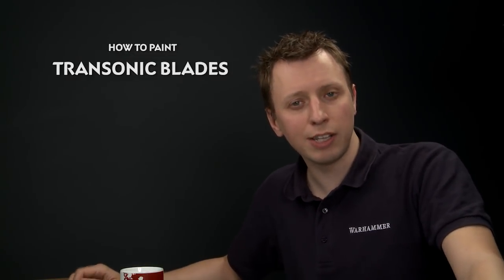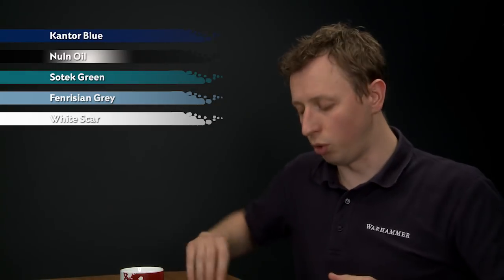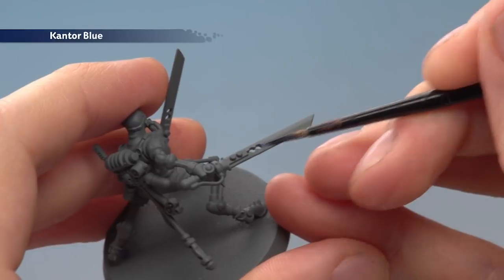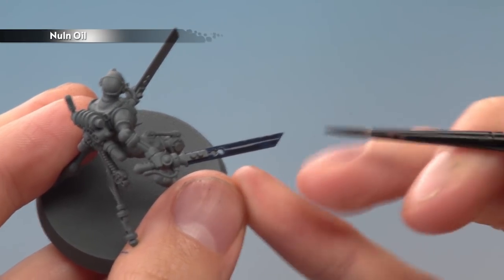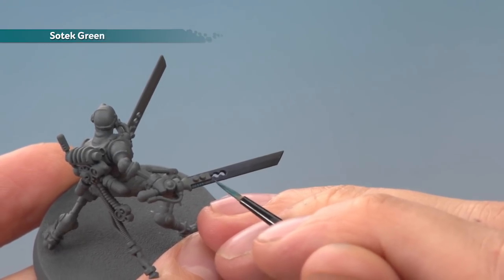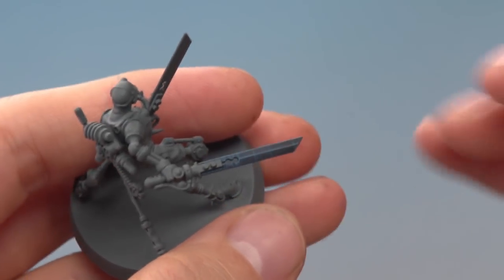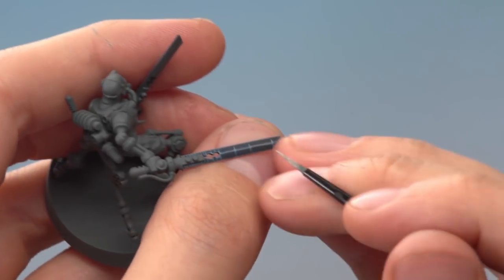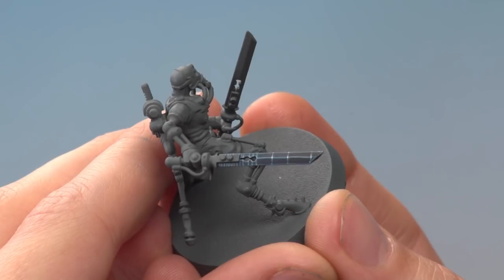WHTV Tip of the Day - Transonic Blades.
Another day, another blade. This time Duncan shows you how to paint a Transonic Blade as used by the Adeptus Mechanicus Sicarian Ruststalkers.